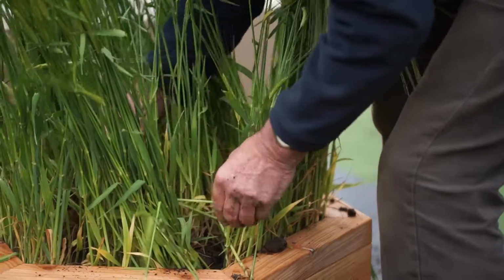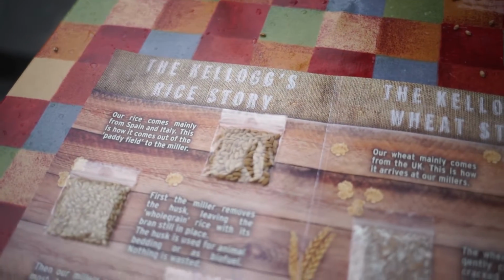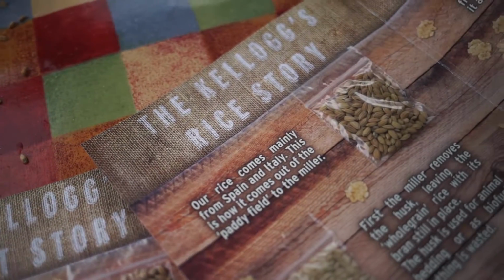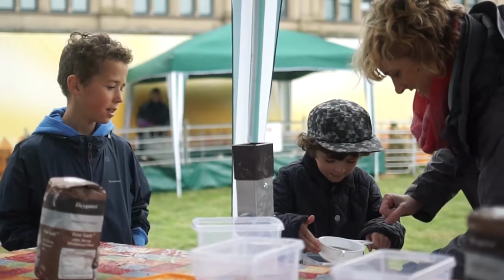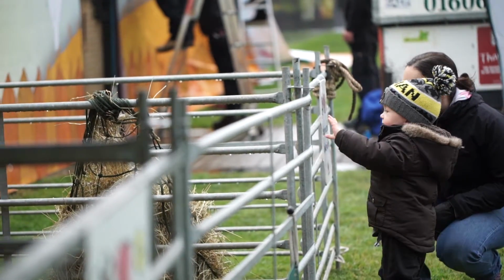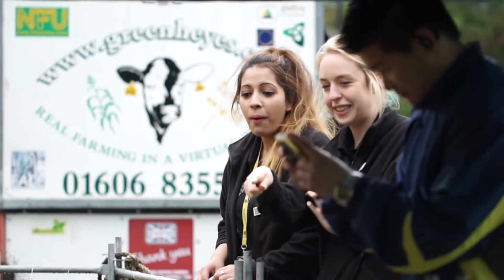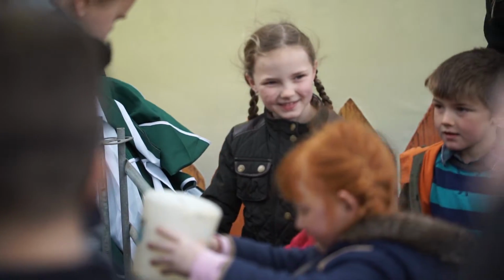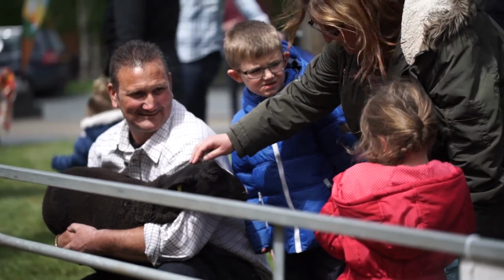Kelloggs - From Seed to Spoon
Kelloggs wanted to show the families of Manchester the process of creating their cereal and to try and help teach them about what they ate.

This started with a breakdown of how grain is grown, featuring demonstrations from local farmers and introductions to super cute animals.